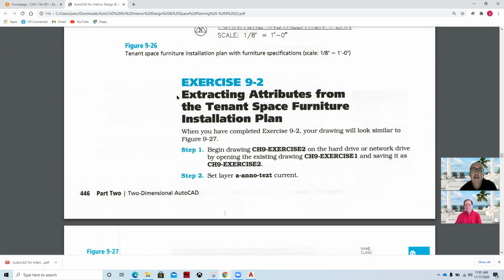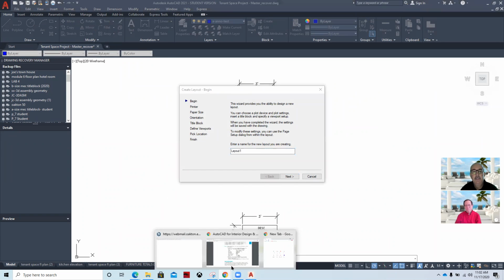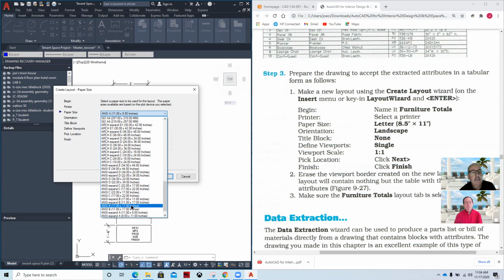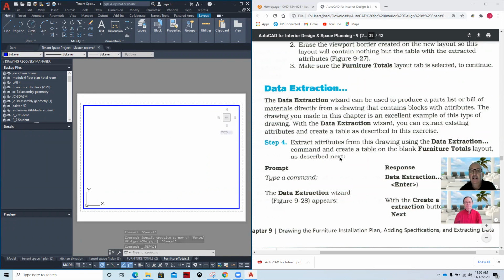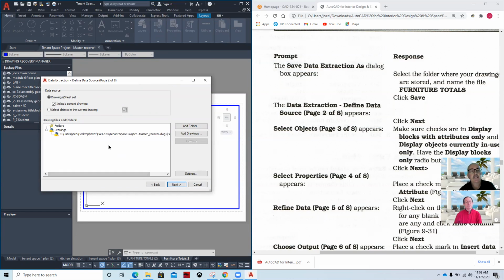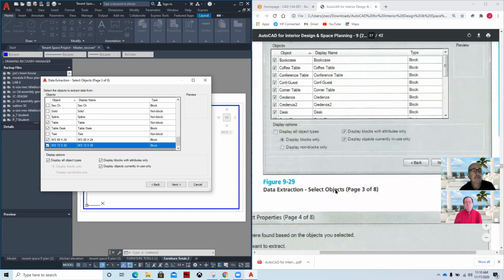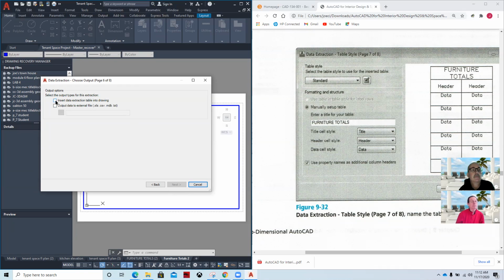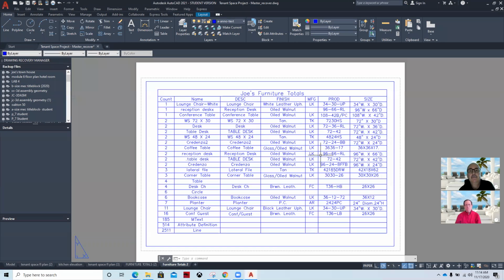Zoom Meeting - Part 2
Extracting Attribute Tables from Blocks